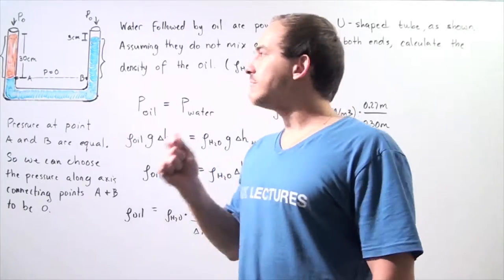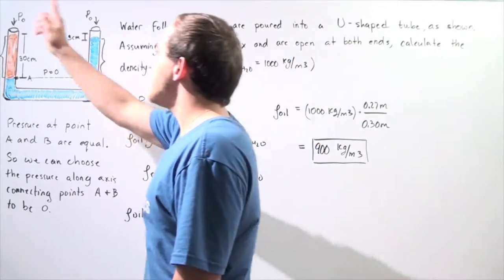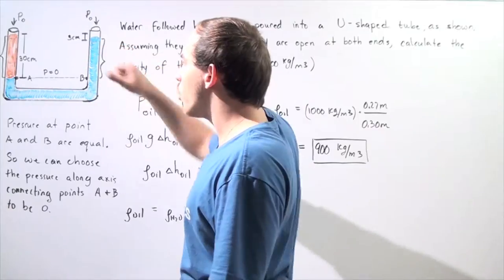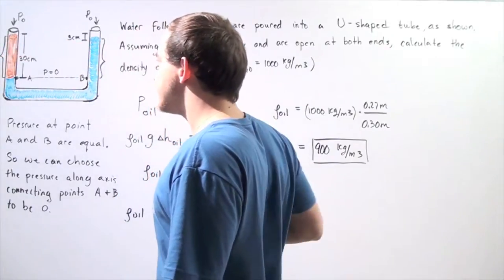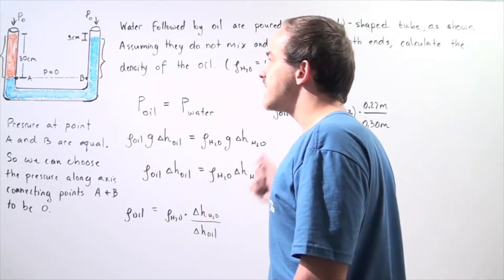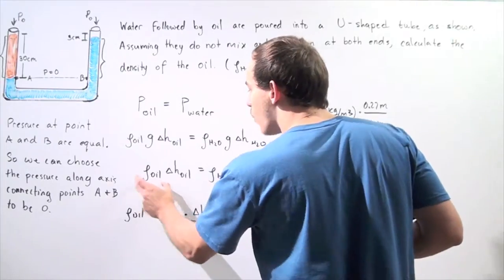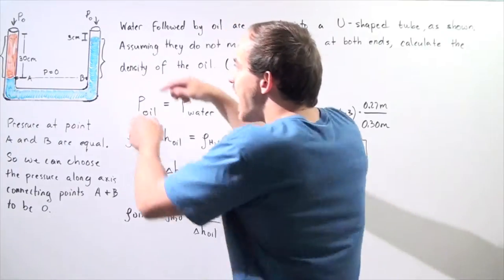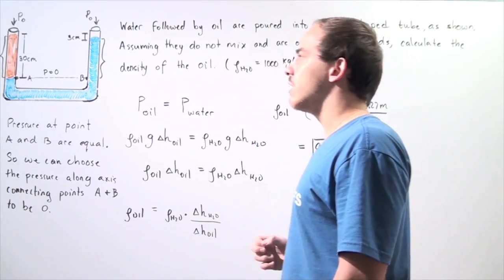Fluid Pressure and Density Example